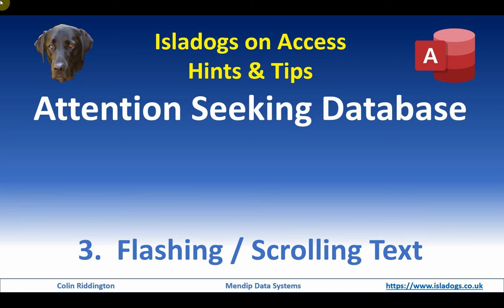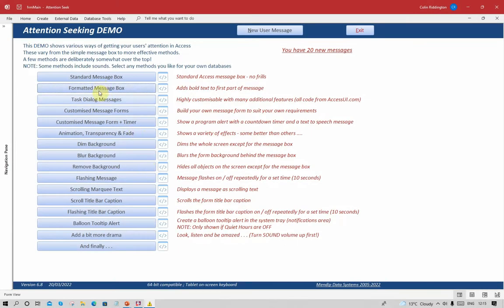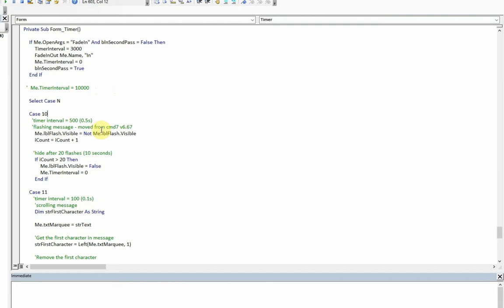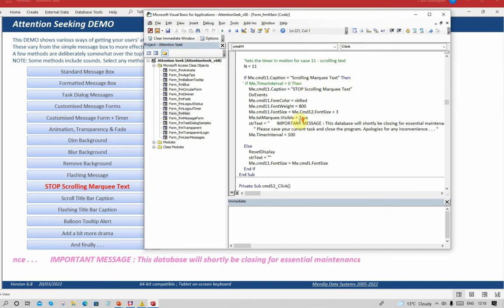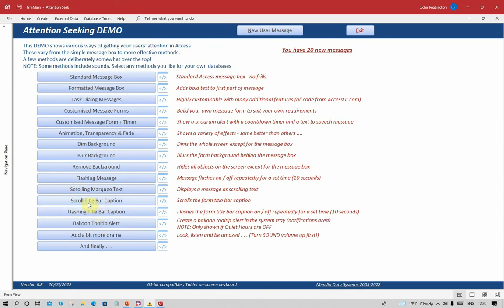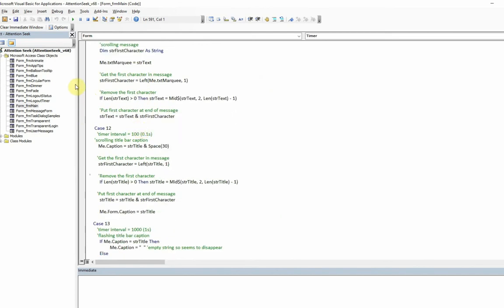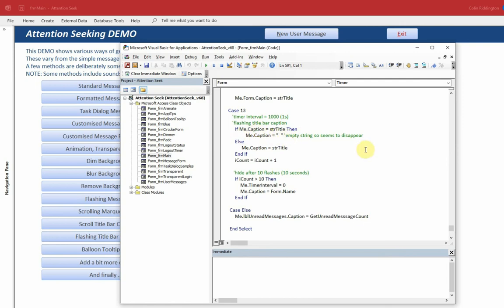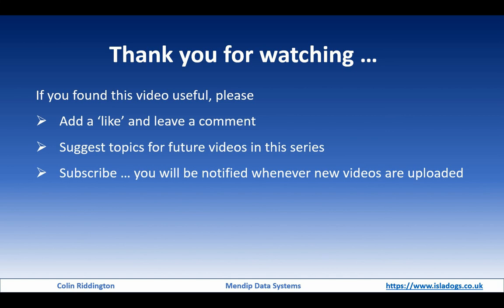Attention Seeking Database: Part 3 - Flashing & Scrolling Text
This is the third in a series of four videos showing many different ways of getting users' attention. This video demonstrates various text effects involving flashing and scrolling marquee text in both the form detail and the form title bar caption.
All features in this series are included in my free Attention Seeking example database which is available

TIMES:
0:00 Introduction
1:13 Example app
1:34 Flashing text on a timer event
1:52 VBA code for flashing text
2:55 Scrolling (marquee) text
3:14 VBA code for scrolling text
4:37 Scrolling title bar caption
5:15 VBA code for scrolling title bar
6:20 Flashing title bar caption
6:33 VBA code for flashing title bar
8:00 Website article & URL
8:16 Conclusion